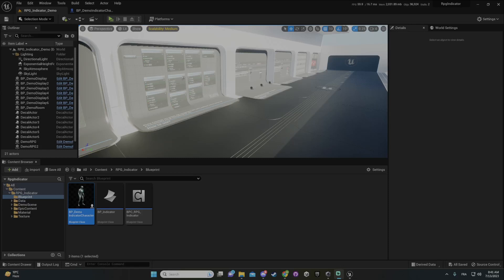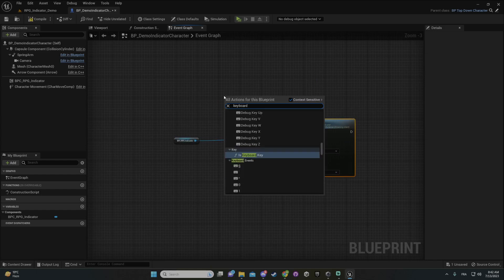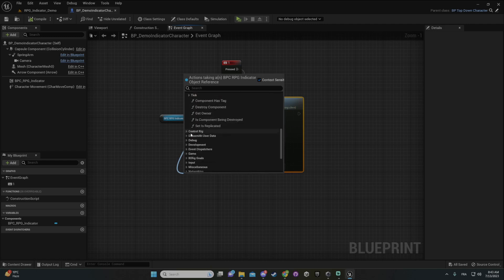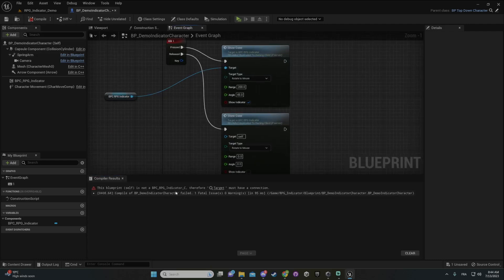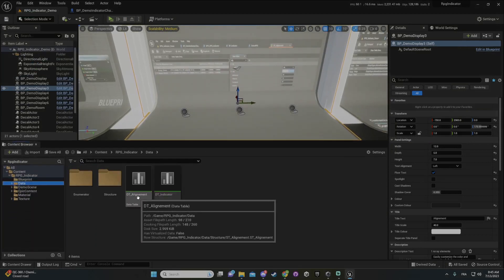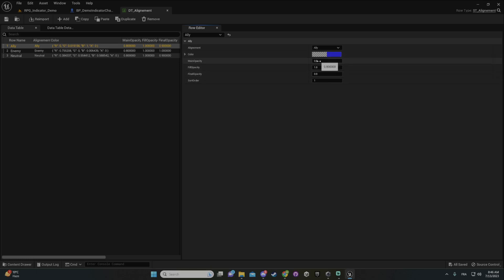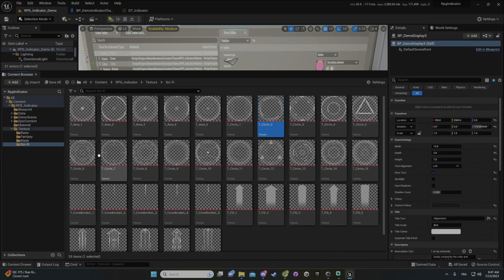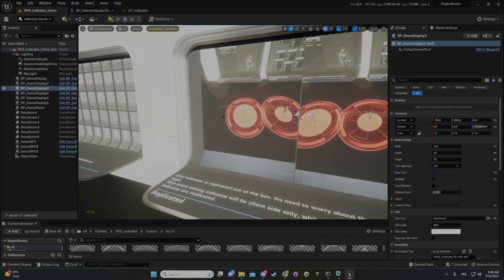RPG Indicator Unreal tutorial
Edit: To be consistent with Unreal naming convention I have changed the name of BPC_RPG_Indicator for AC_RPG_Indicator

Tutorial on how to use RPG Indicator
RPG Indicator is a set of tools to add ability indication in your game, inspired by the genre like MOBAs, RPGs, or MMOs.